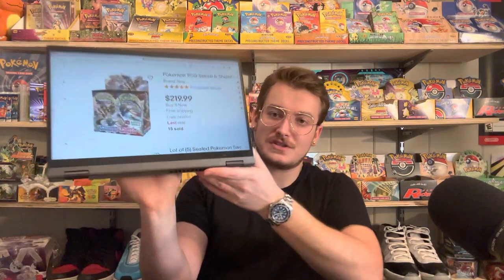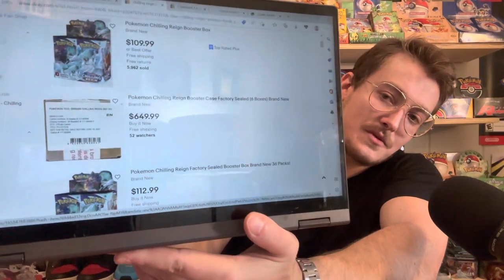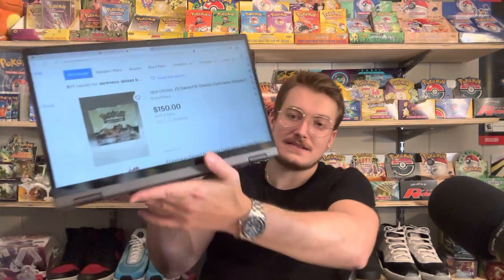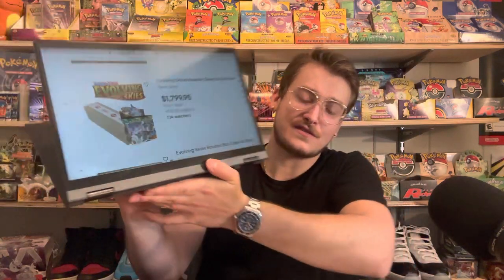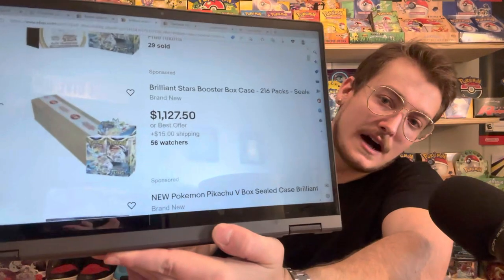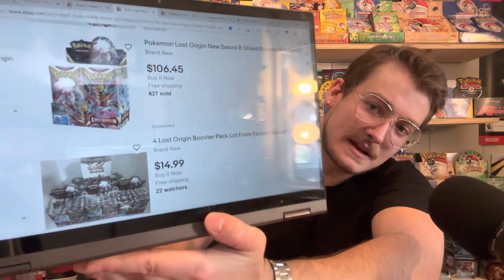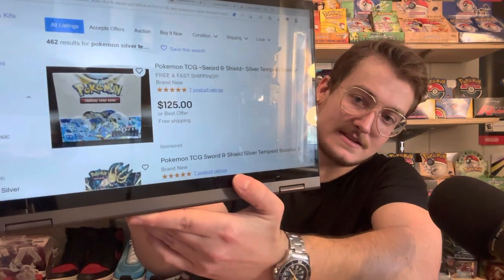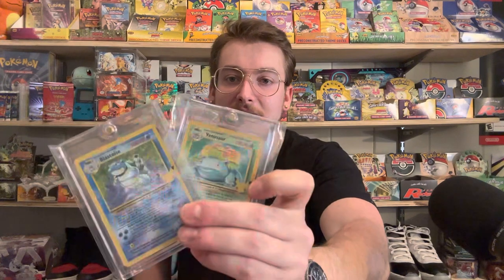Pokémon Sword and Shield is an AMAZING Investment!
This video is about every set so far in terms of main expansions for Sword and shield and my thoughts as well as prices online. I think this era was a golden era for Pokémon and some may disagree but this is my opinion.

I’m EXTREMELY bullish on Pokémon.